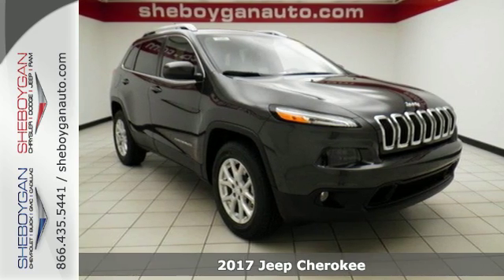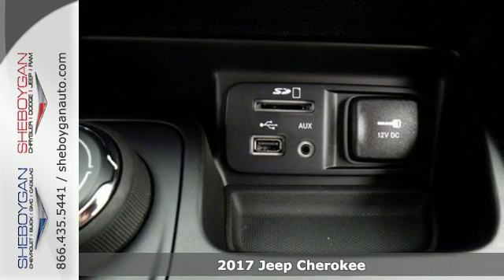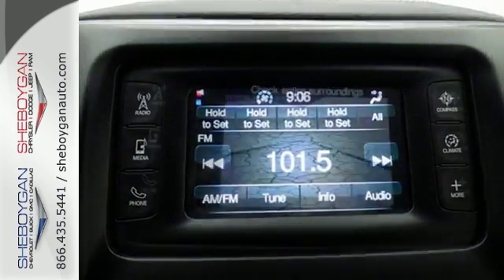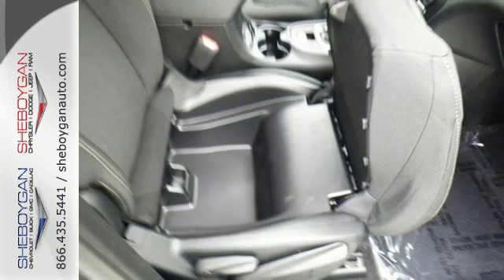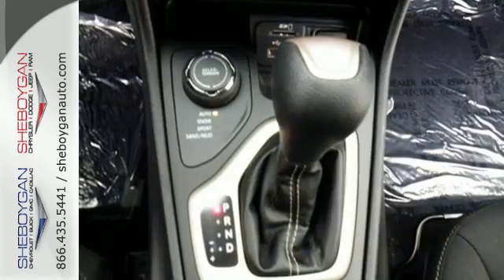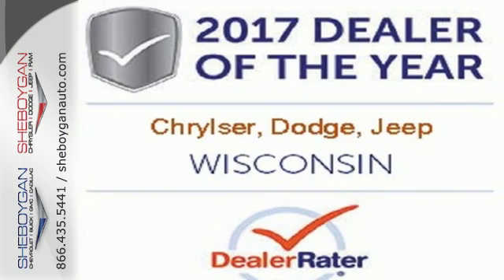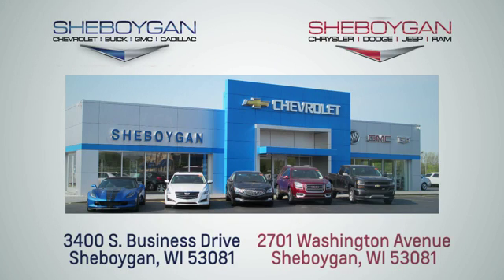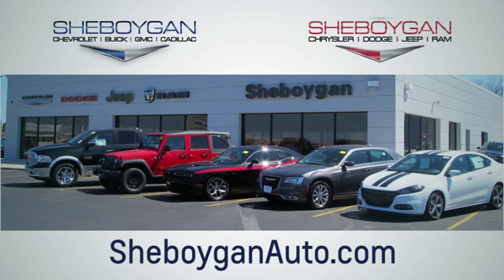New 2017 Jeep Cherokee Oshkosh WI Sheboygan, WI B7645 - SOLD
Year: 2017
Make: Jeep
Model: Cherokee
Trim: Latitude
Engine: 3.2L V6
Transmission: Automatic 9-Speed
Color: Granite Crystal Metallic Clearcoat
Stock #: B7645
VIN: 1C4PJMCS0HW637365

Address:
3400 S. Business Drive